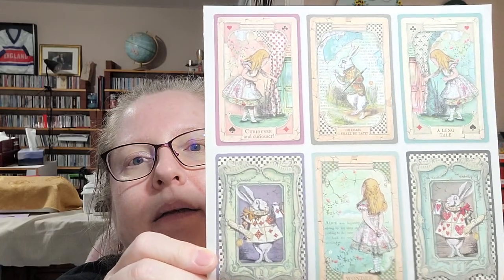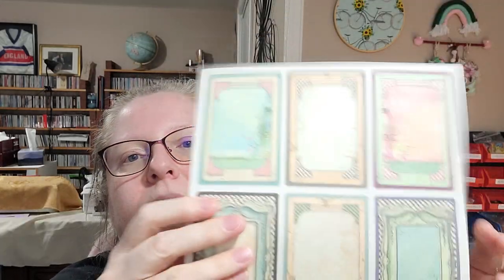Diamond Paintings, Purging and Albums